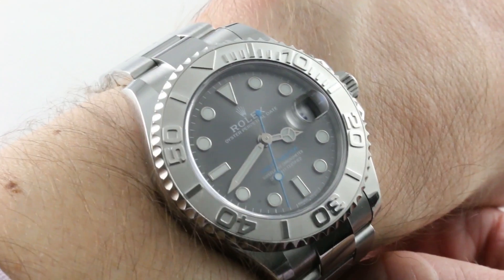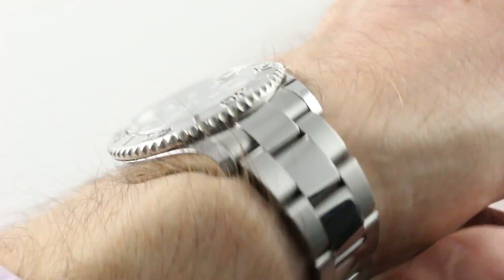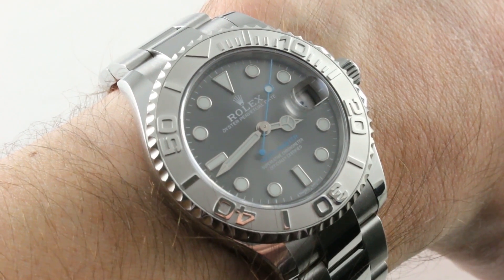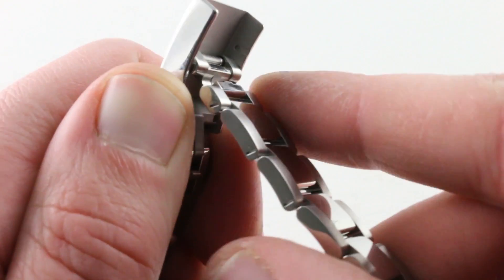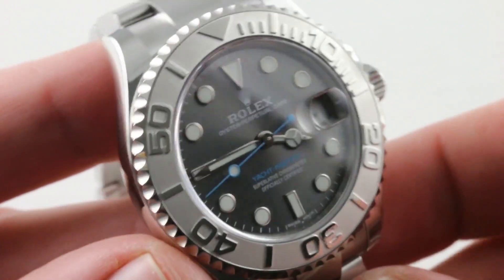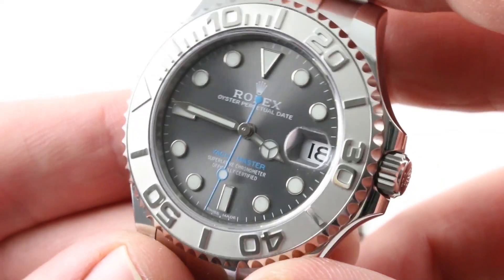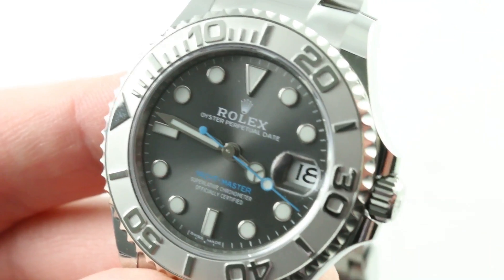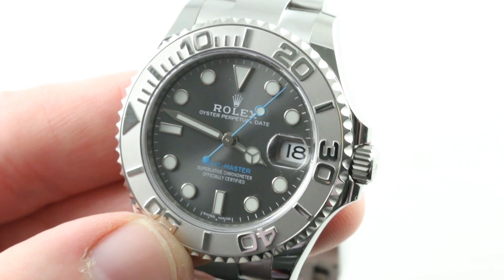Rolex Yacht Master 37mm DARK RHODIUM 268622 Platinum Stainless Steel Luxury Watch Review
Launched in 2016, the Rolex Yacht Master with Dark Rhodium dial instantly propelled the Yacht Master into the ranks of the Rolex watches most desired by watch buyers and watch collections. With a combination of platinum bezel and stainless steel case, this Rolex sports watch is a legitimate rival to the Yacht Master 40mm and an unlikely show stealer among the Rolex Oyster timepieces.

The Yacht Master is Rolex's upscale cousin to the well known Rolex Submariner dive watch. Differences include full precious metal bezels (all but the Yacht Master Oysterflex), a 100-meter water resistant case, and a more graceful case profile than the Rolex Submariner, Sea Dweller, and Deepsea dive watches.

But the story of Baselworld 2016 was Rolex's inclusion of a new "dark rhodium" dial option. The sunburst grey dial features a darker and heavier galvanized transfer of the silver-grey material often used to coat brass bridges and plates of Swiss watch movements. A handfuls of well chosen cyan blue accents enliven the dial, and Rolex white gold is employed for hands and hour indices.

The Rolex Yacht Master bezel is composed of solid PT950 grade platinum. This bezel design is configured to rotate in bi-directional fashion for easy setting at the start of the countdown to a match within a regatta event for racing sailboats. All other components of the case, bracelet, and clasp are constructed from Rolex 904L stainless steel.

The Oyster bracelet and Oyster clasp of this Rolex 268622 are robust and suitable for active lifestyles on land or sea. The three-link bracelet design is substantial and sturdy; all removable links are fixed in place with screws. A steel folding clasp includes a clamshell lock and Rolex Easylink for security on the wrist and quick sizing adjustments, respectively.

The Rolex manufacture caliber 2236 is a COSC certified Swiss chronometer that also meets the standards of Rolex's fully cased "Superlative Chronometer" timing tolerances. The latter entails Rolex's attestation to a precision no worse than +/-2 seconds per 24 hours.

The Rolex caliber 2236 includes a 55 hour power reserve and Rolex's first use of a silicon hairspring for antimagnetic insurance; Rolex has dubbed the material Syloxi.

Rolex Paraflex shock protection is standard, and the caliber 2236 includes both a full balance bridge and free sprung balance for shock stability.

The Rolex Yacht Master is encased in stainless steel and platinum surrounding a dark rhodium dial on a stainless steel bracelet. Functions include hours, minutes, seconds, and date. The watch measures 37mm in diameter, 10.8mm in thickness, and 43.6mm from lug-to-lug.